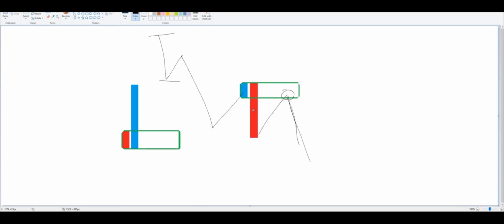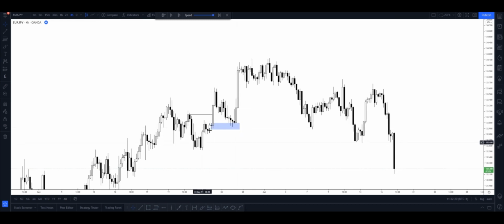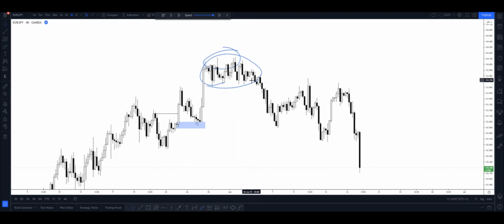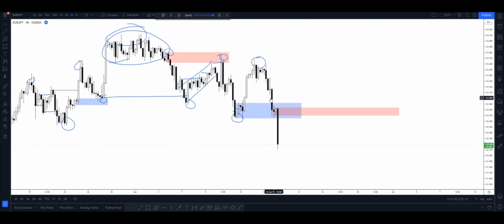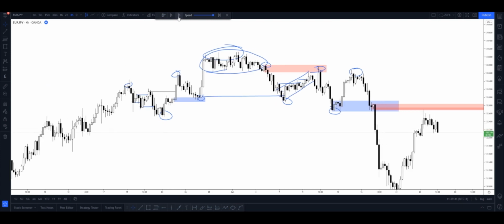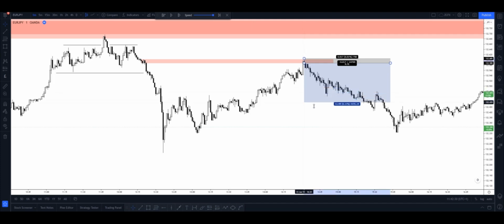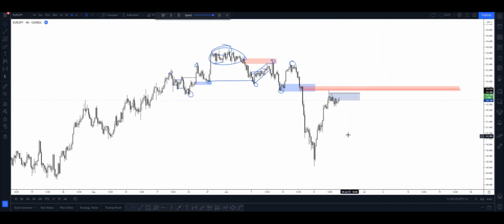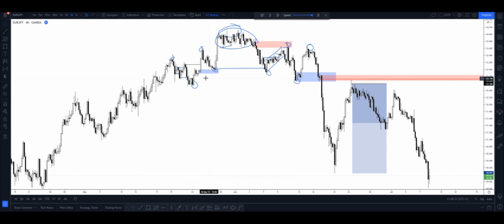I C T | Section 4 - Supply & Demand advanced | Order block pivot created (2)